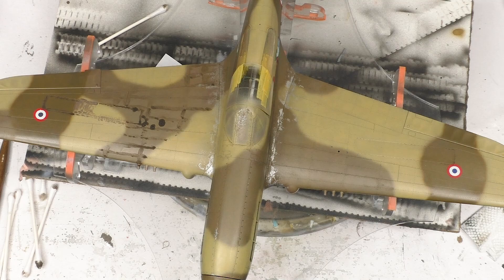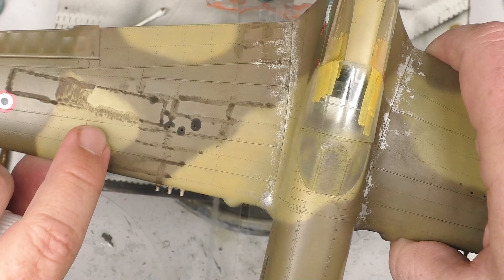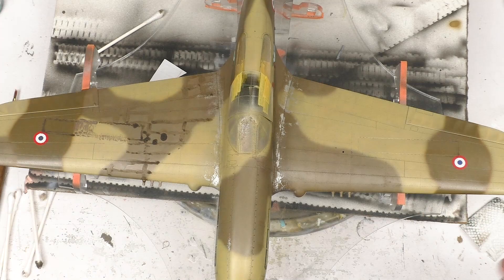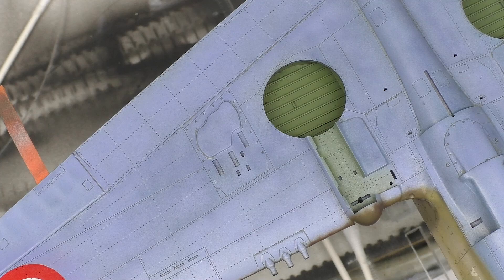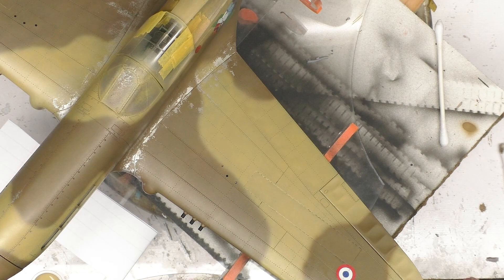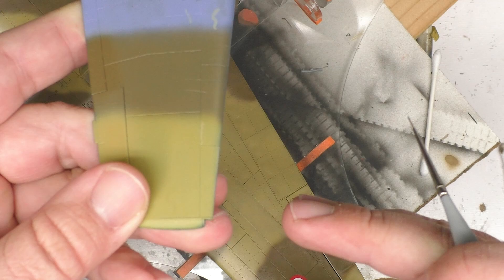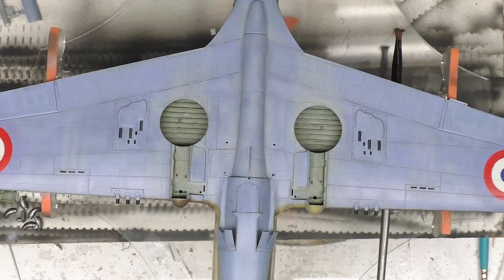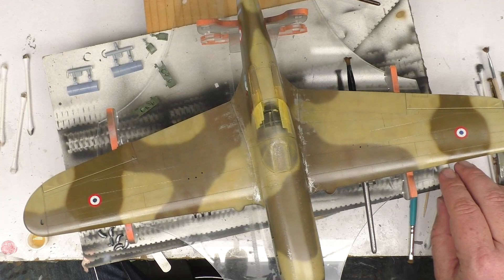P-40F Warhawk Build 10 - Weathering, Part 1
Weathering the P-40F. Well, starting to. This episode focuses on panel line washes and the fading and lights side of oil work.